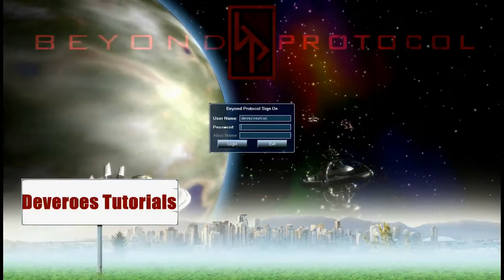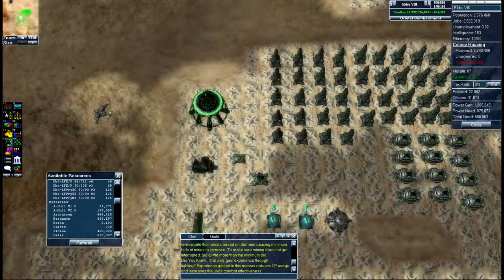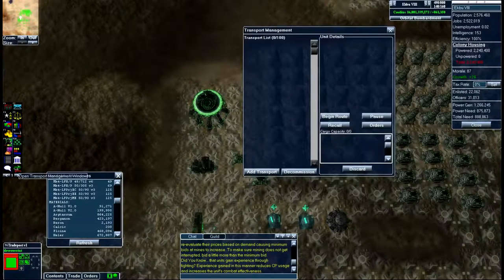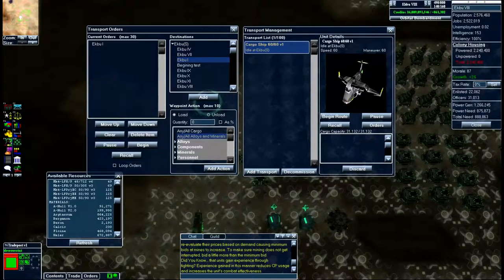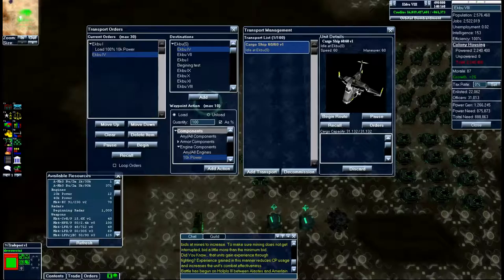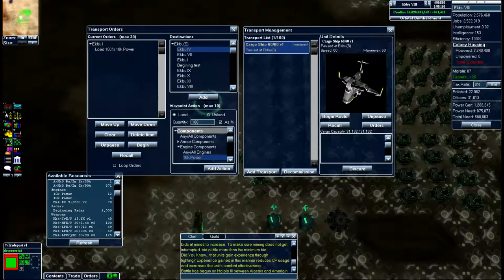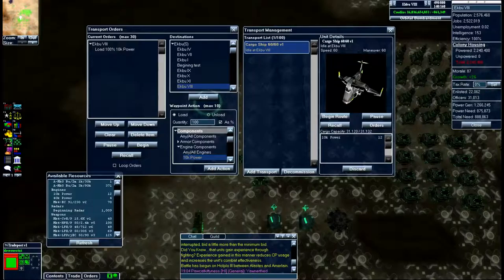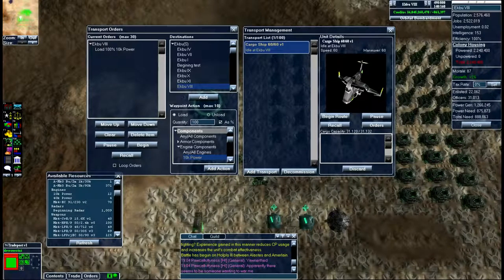BP Tutorial #0018 (How to add a cargo ship to the transport management system)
Welcome to beyond protocol tutorials, by Deveroes.  In this tutorial I will be showing you how to add the cargo ship we created in a previous tutorial and add it to the transport management system.